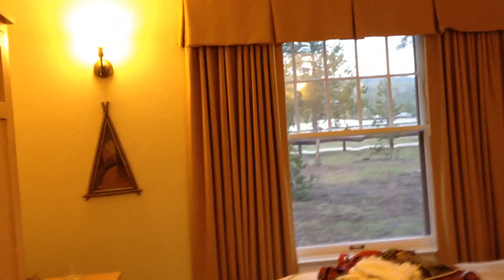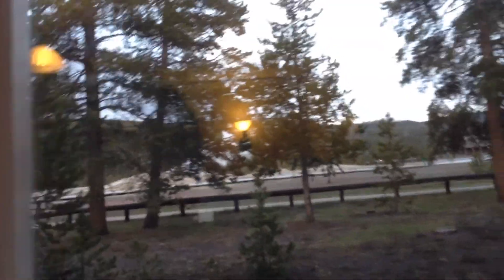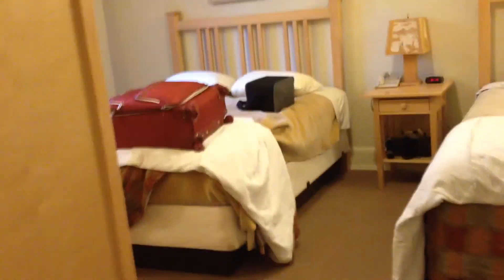Copy of Room 1012 Old Faithful Inn May 2015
Mom was not impressed with lack of Wifi.